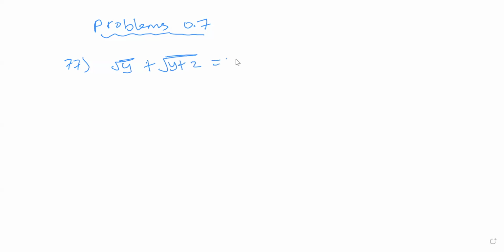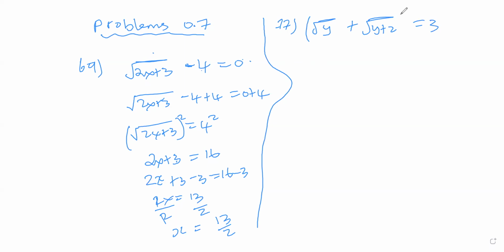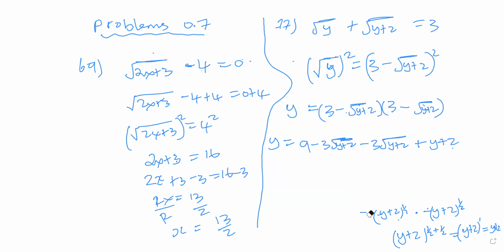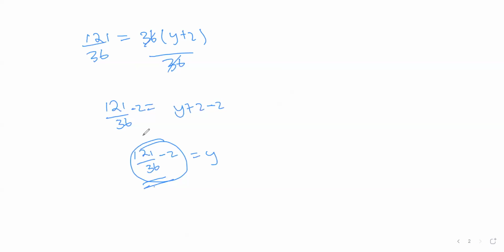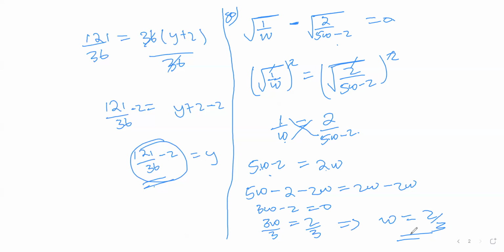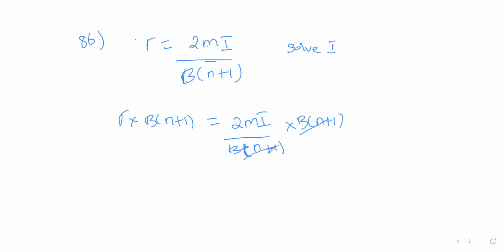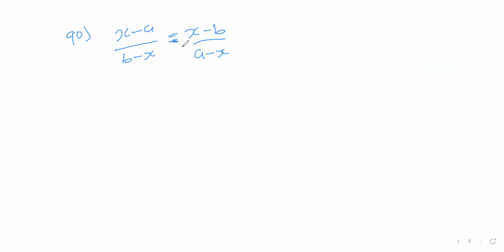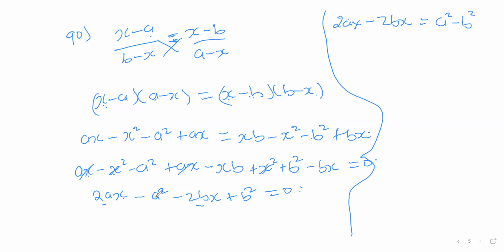eMath88 - 0.7 Equations part 3